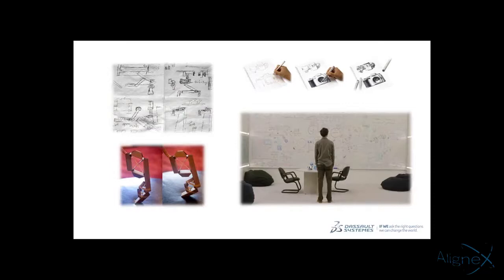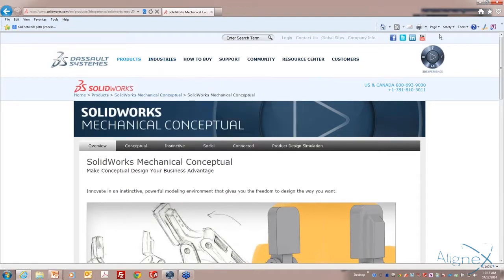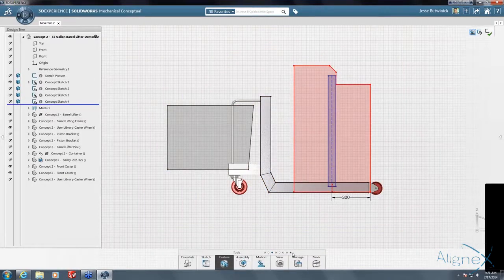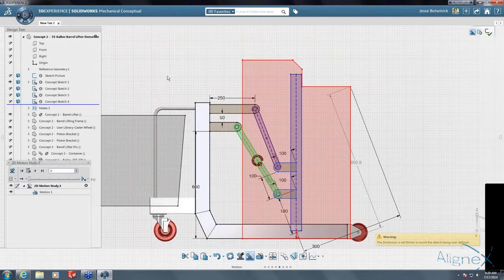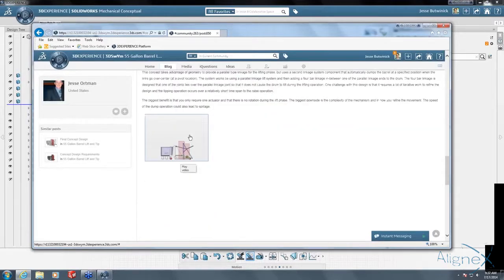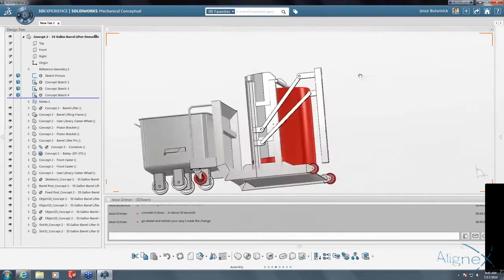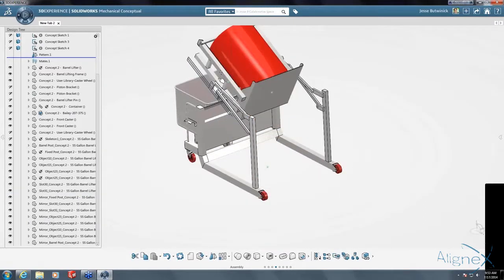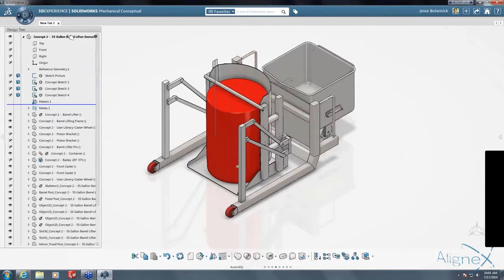SOLIDWORKS Conceptual Designer Overview and Feature Demo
Innovative early design is the core of any successful product. See in this webinar how SOLIDWORKS® Conceptual Design, powered by Dassault Systèmes 3DEXPERIENCE® Platform, removes the constraints of structured design programs and gives you a flexible, intuitive, powerful modeling environment that turns every challenge of pre-design concepts into your business advantage.

Originally recorded June 2014.